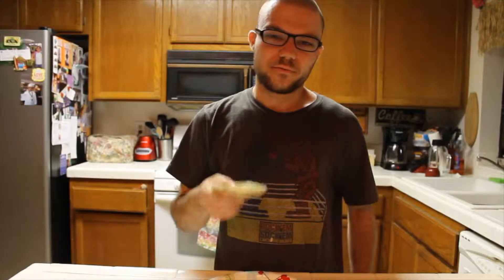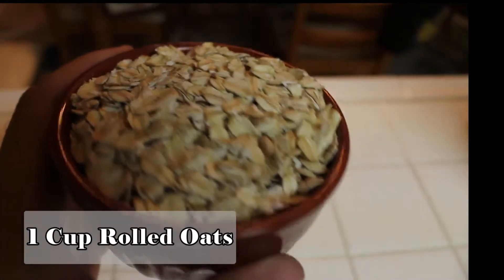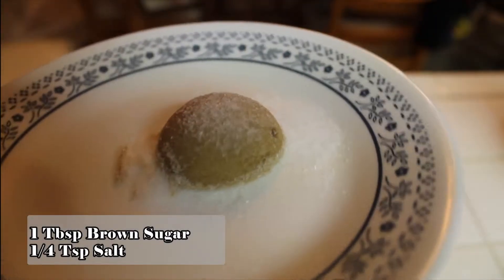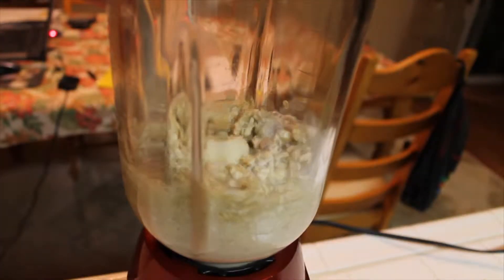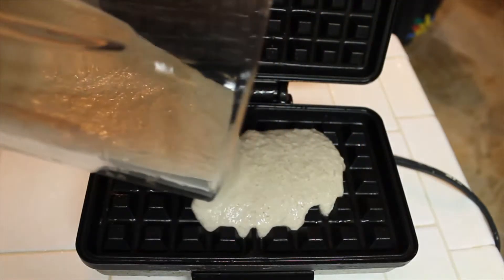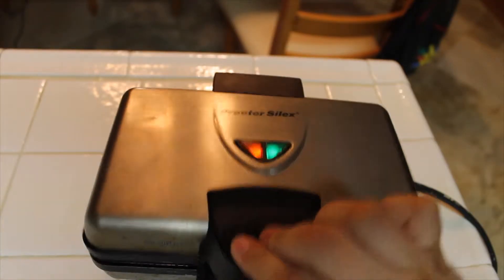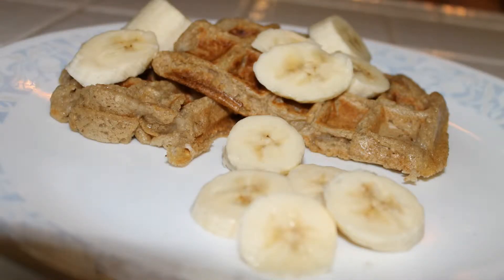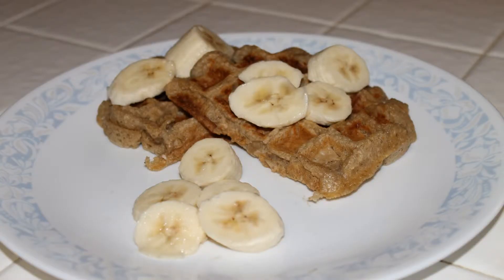Banana Oatmeal Vegan Waffles - 8-Bit Kitchen: 1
This was my final project for my nutrition class at culinary school where we had to take an "unhealthy" food and make it more nutritional valuable.

Alton Brown's "Good Eats" was a huge inspiration for the style as you can probably tell.